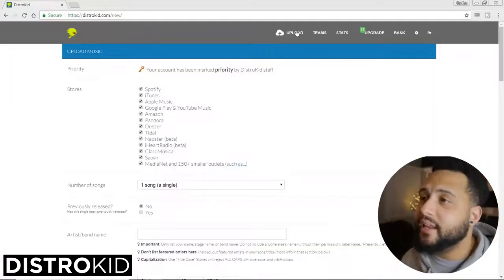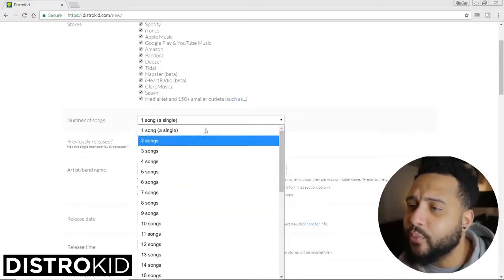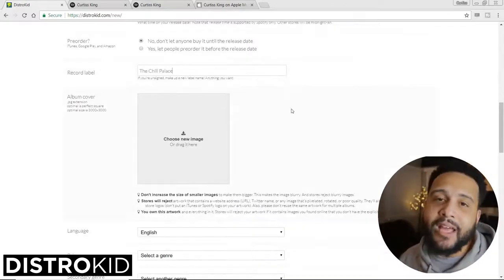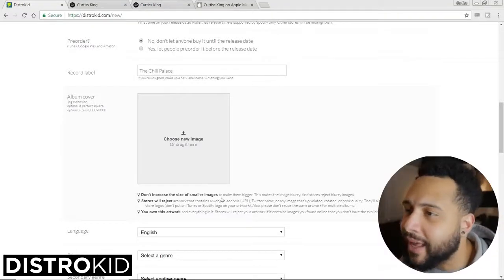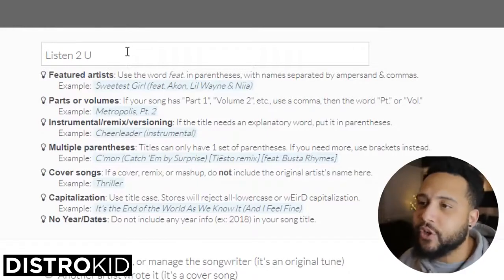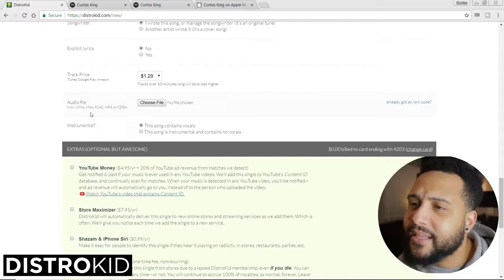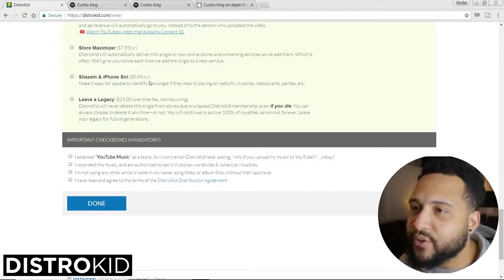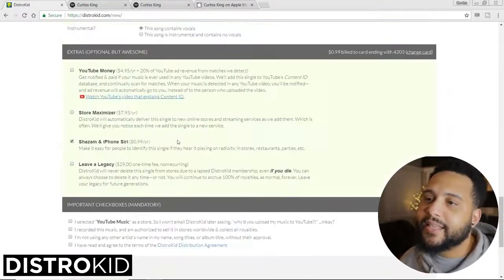HOW TO SELL YOUR MUSIC 95%